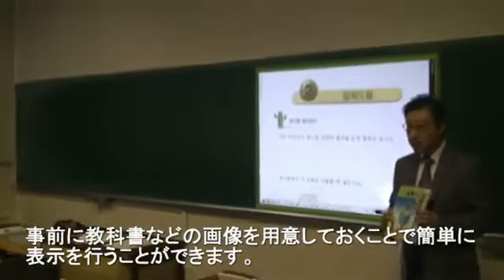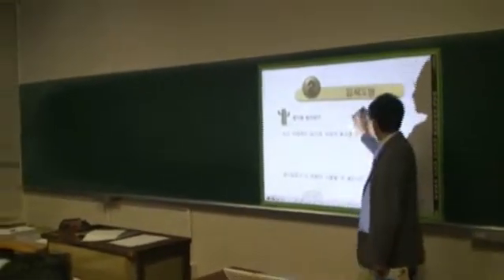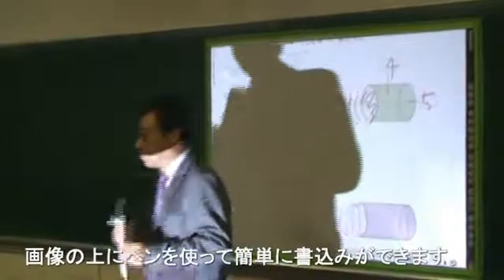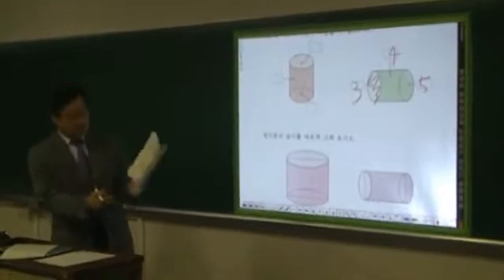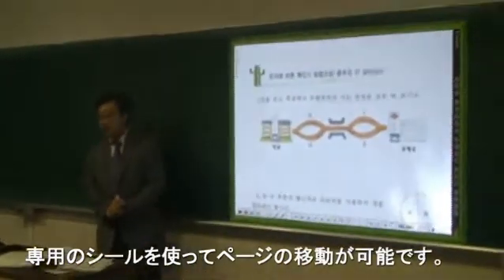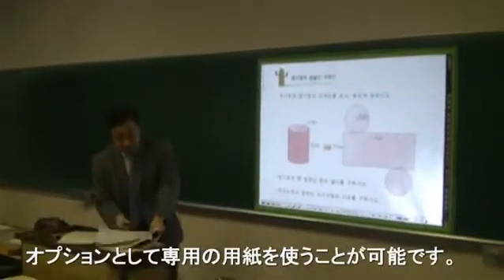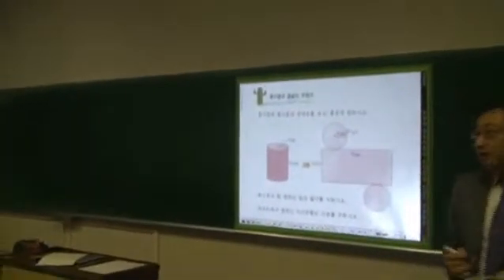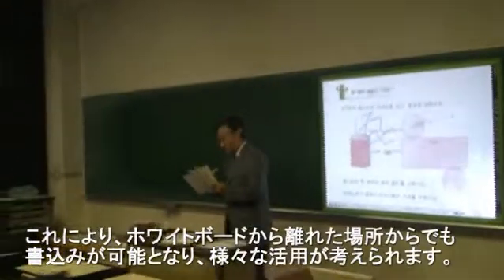『Interactive Smart Board』（電子黒板）デモンストレーション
電子黒板 『Interactive Smart Board』 の日本国内デモンストレーションの様子です。
独自開発の"マイクロパターン"テクノロジーを用い、ホワイトボード自体には　電気を使わず、熱や電磁波も発生しないクリーンな電子黒板で、テレビ型や　センサー型の電子黒板に比べ安価な点が特徴です。